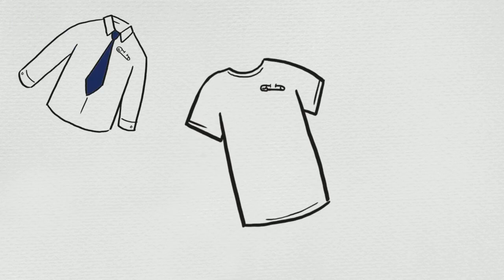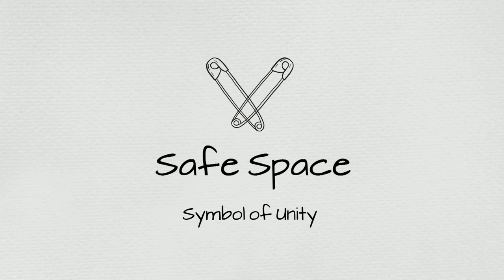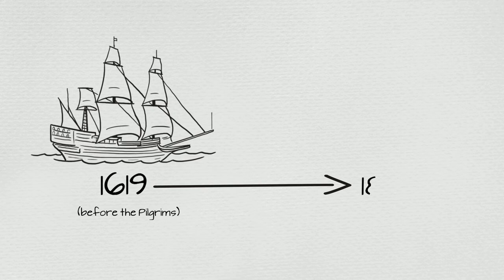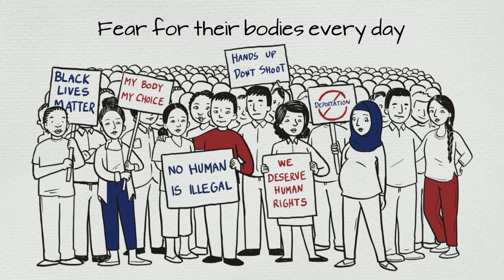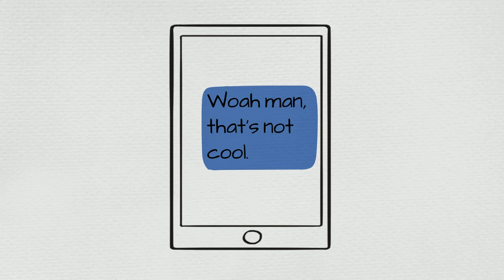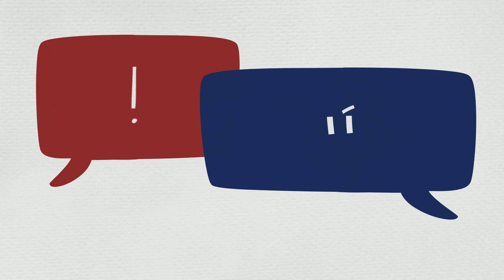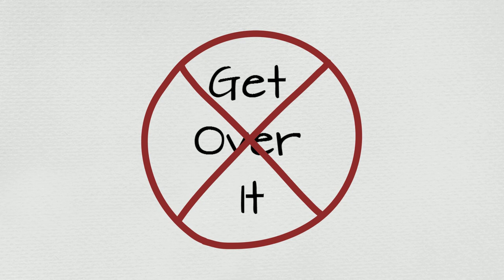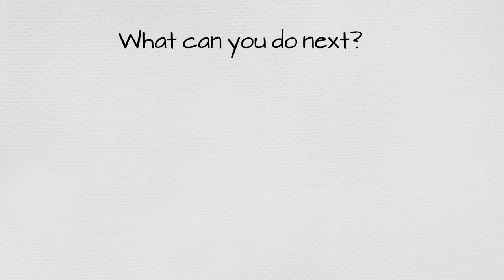Can a Safety Pin Really Make a Difference?